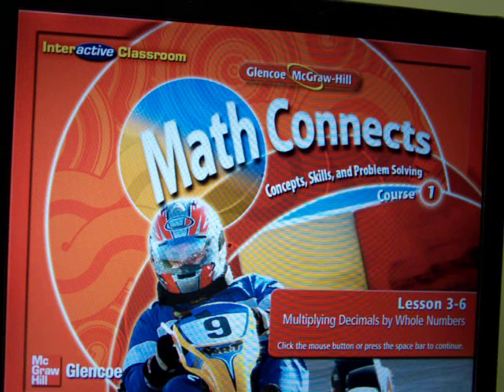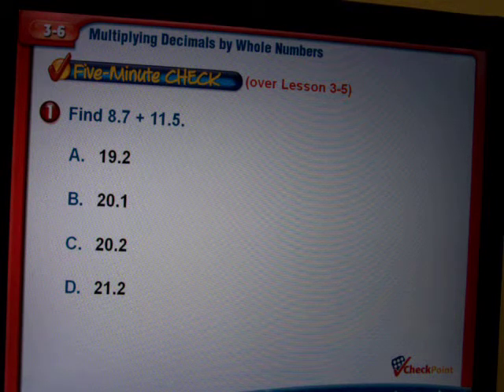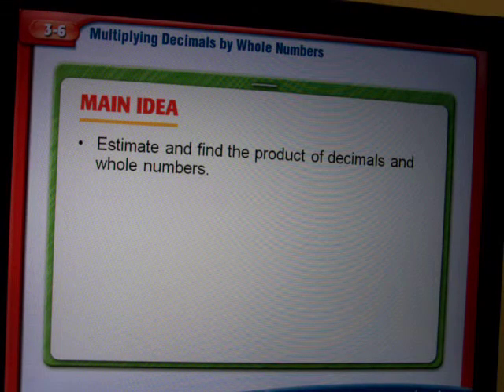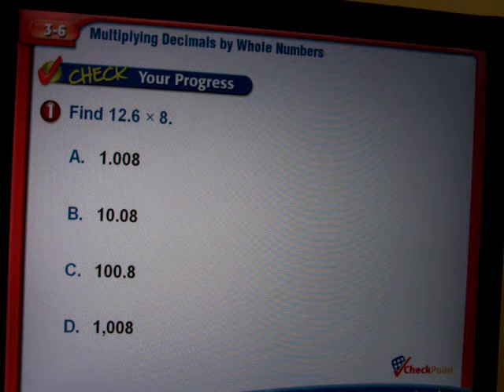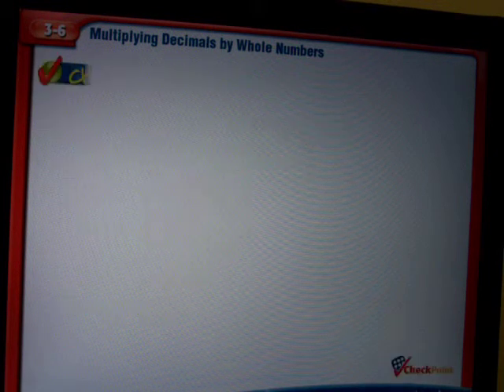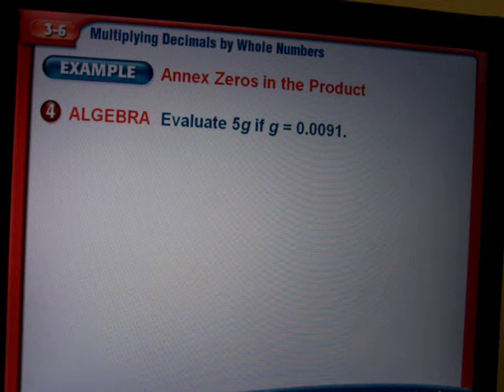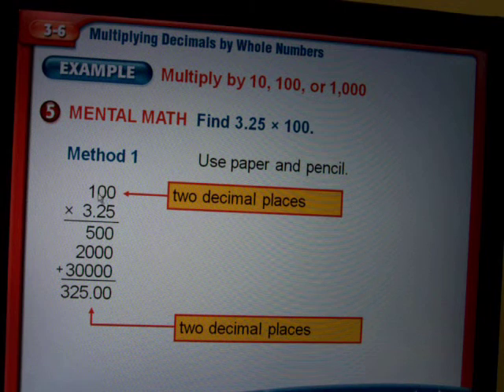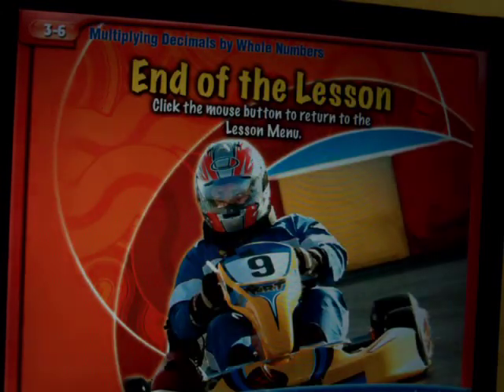G6 L 3 6